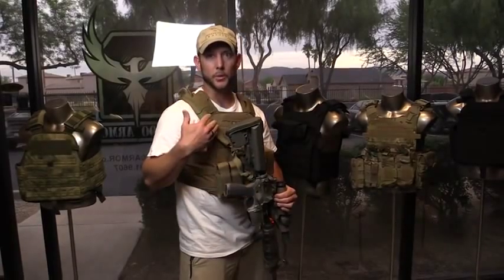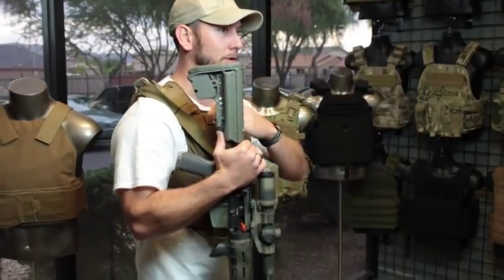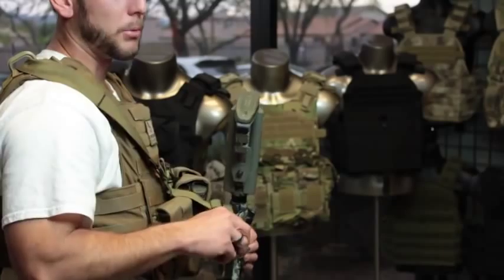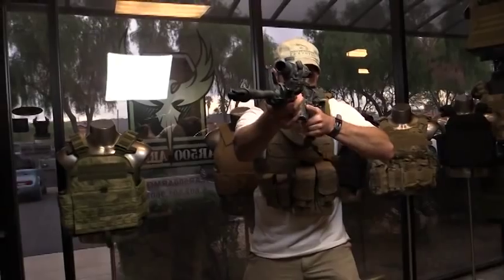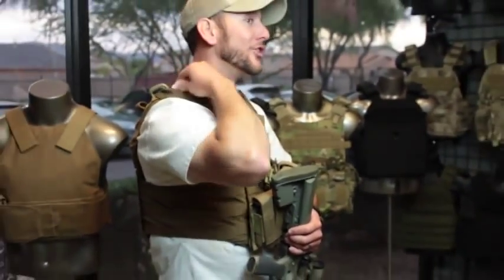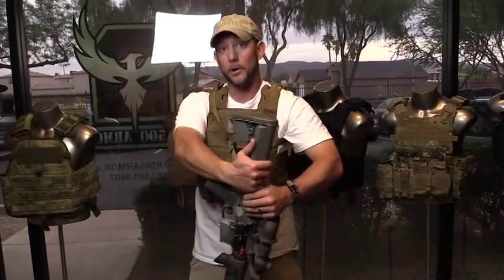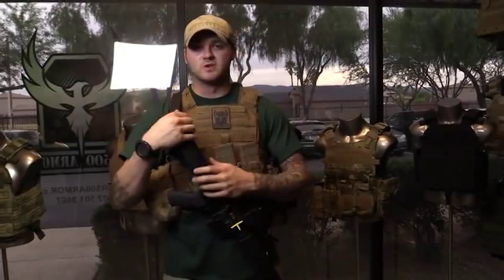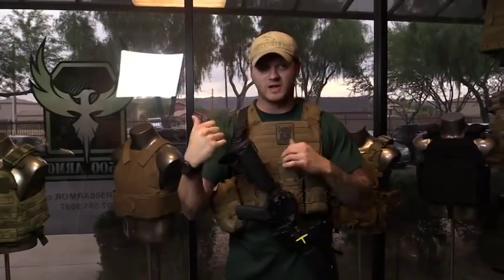Plate Carrier & Body Armor Basics Part 2: Shoulder your Rifle & Use of Slings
Glen & Matt from Independence Training stop by AR500 Armor® and run through the basics of shouldering your rifle and utilizing a sling with body armor in Part II.